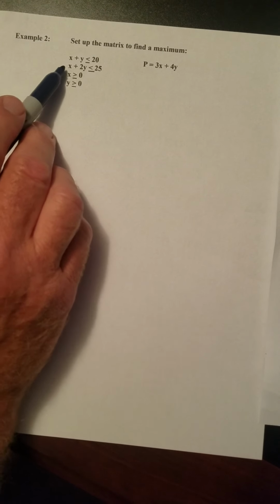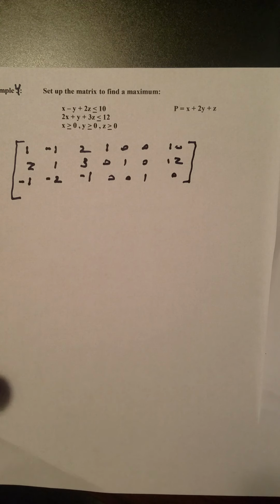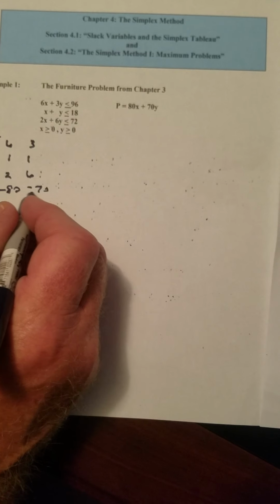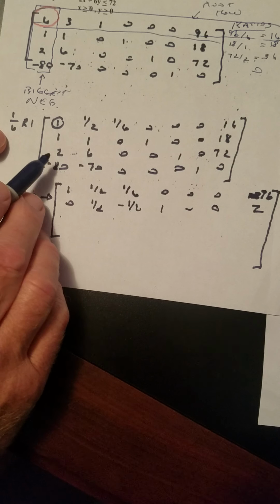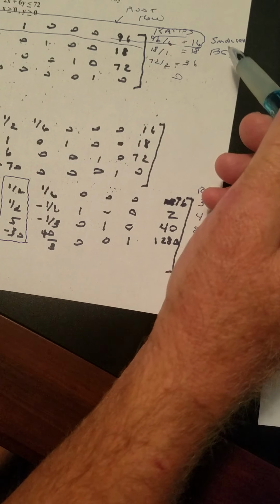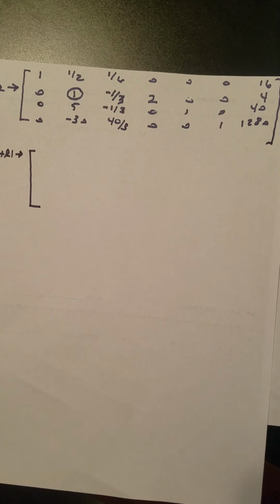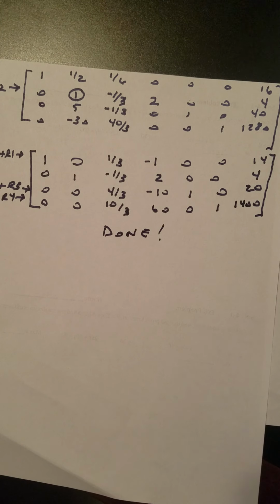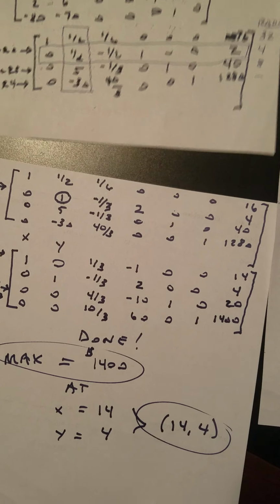4.1 Video Lecture part 2